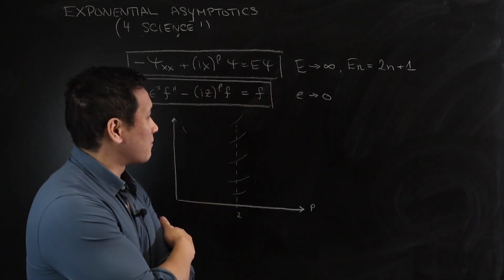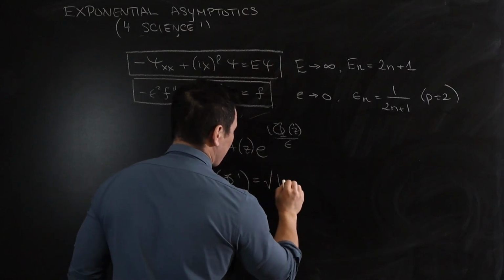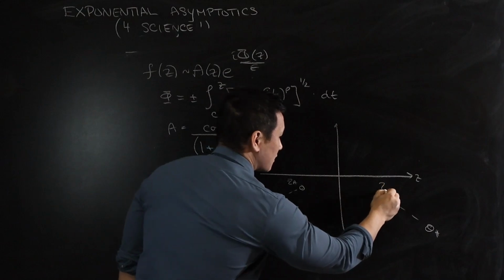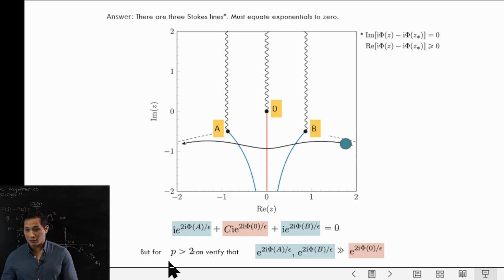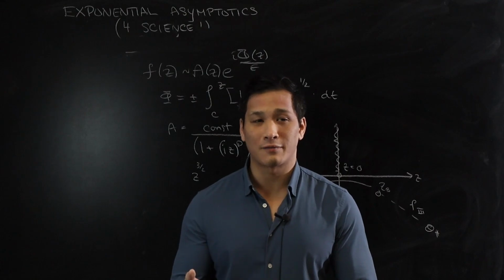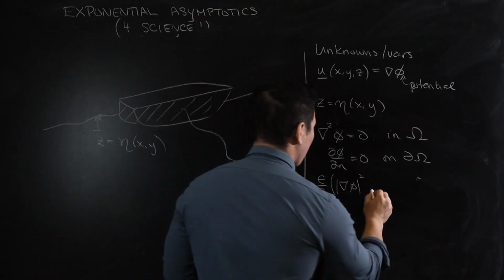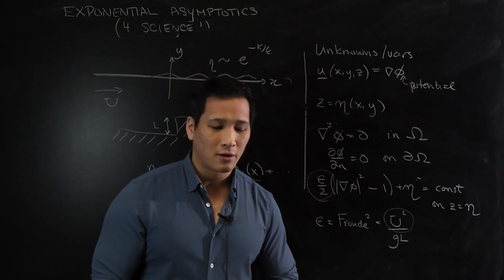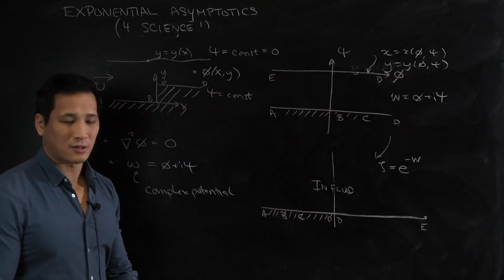EA Lecture13 Schrodinger equation and water waves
This is a video series created during the 2024-25 Taught Centre Course shared between universities such as Oxford, Bath, Warwick, Bristol, etc

In the first half of this lecture, we continue our analysis of the generalized Schrödinger equation. We now consider the cases of p › 2 and p ‹ 2, and solve for the eigenvalue structure.

In the second half of the lecture, we introduce our next topic of water waves.  We begin by considering the low-Froude number paradox, and consider the first steps in transforming our system to a more easily solvable setup.

★ VIDEO CHAPTERS ★
• 0:00 Continuation of the Schrödinger equation
• 4:07 Rescaling the problem and applying WKB analysis
• 14:50 Generalized Schrödinger equation with p › 2
• 19:12 Generalized Schrödinger equation with p ‹ 2
• 33:03 Water waves introduction
• 38:01 Low-Froude paradox
• 50:57 Transformation notation to new equations